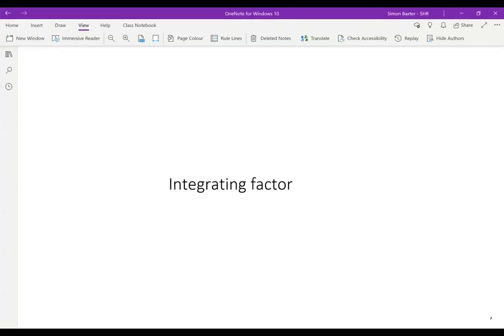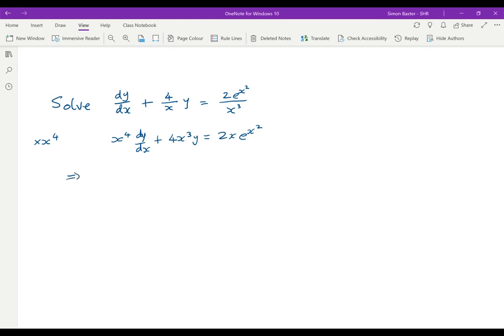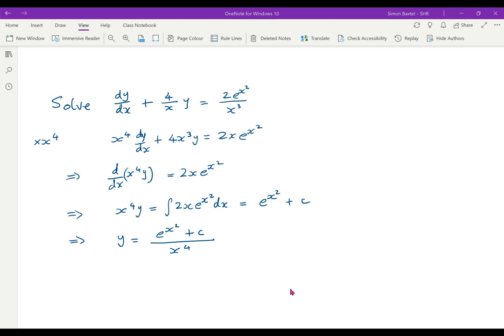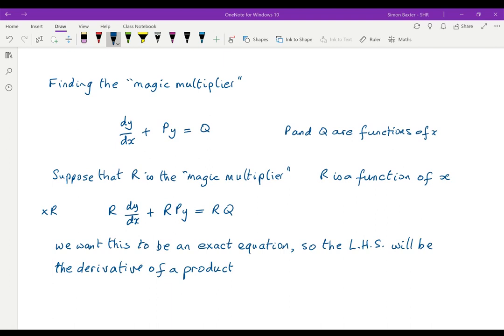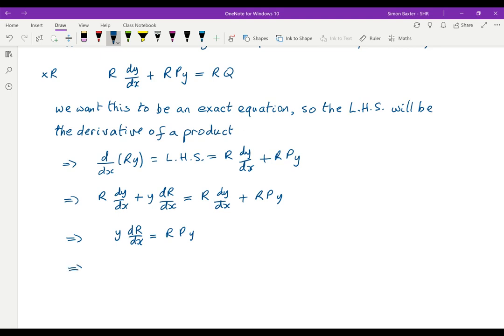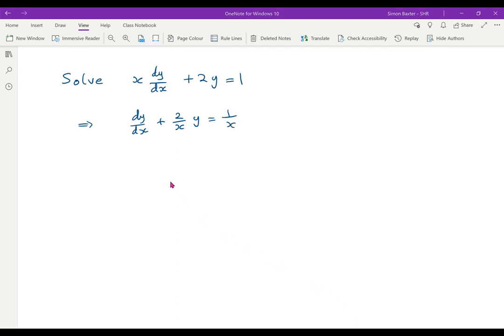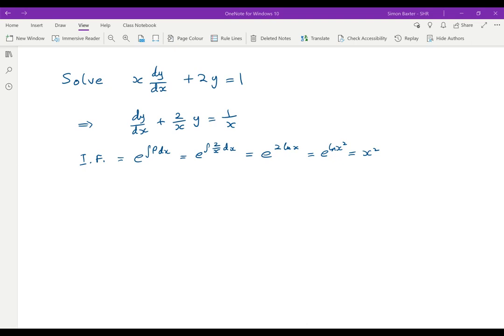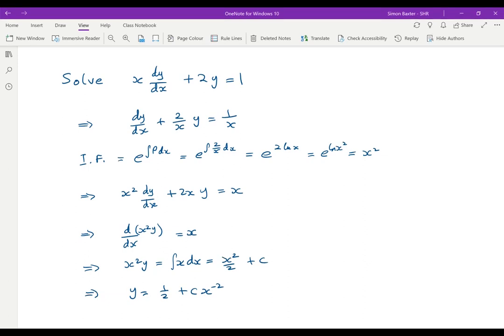F2 4.3 Integrating factor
Introduction to integrating factor for first order differential equations